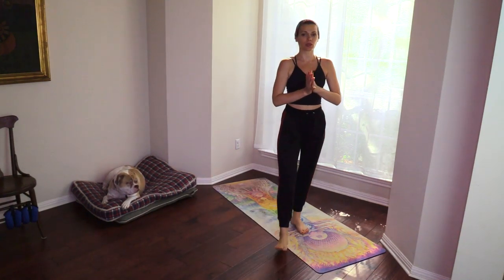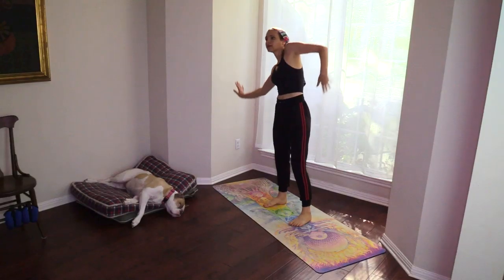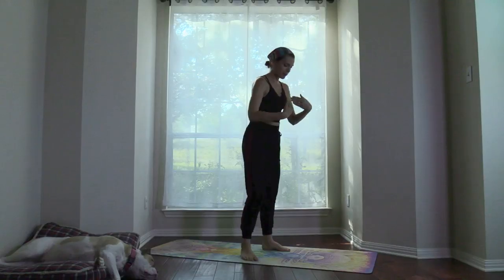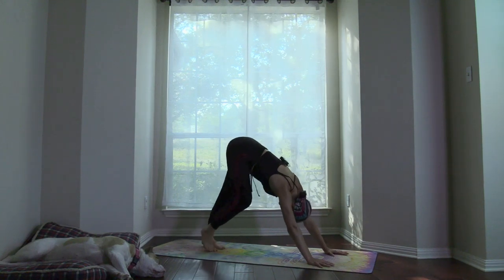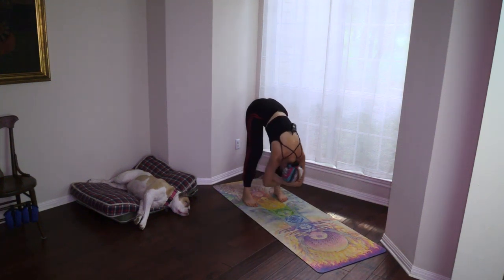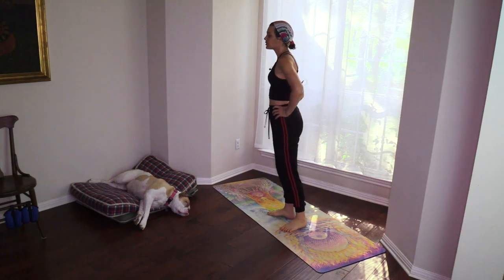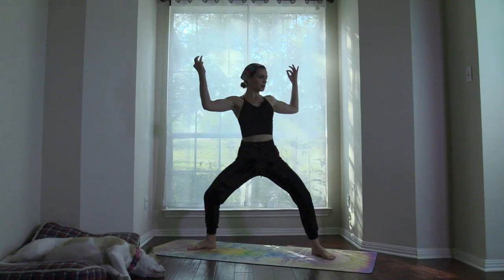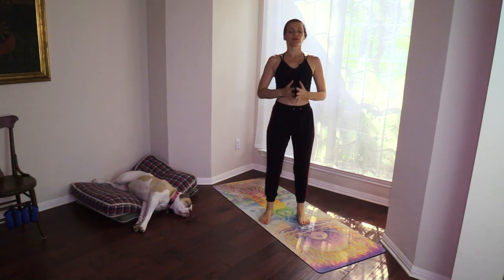Yoga To Loosen Up | Ali Kamenova Yoga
Yoga to Loosen Up. great for days when you feel tight and stressed out. Focus on the connective tissue, fascia, ligaments, tendons. Awareness of the fluidity in the body. Good to loosen up a tight upper body and back. Great for the spine. move in ways that are comfortable.
Love